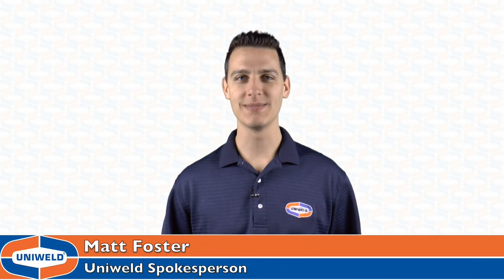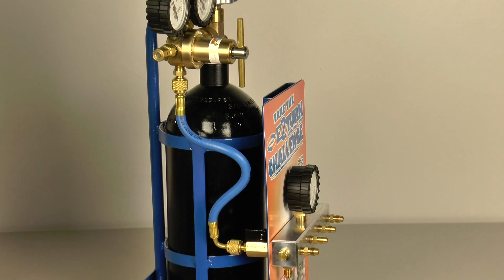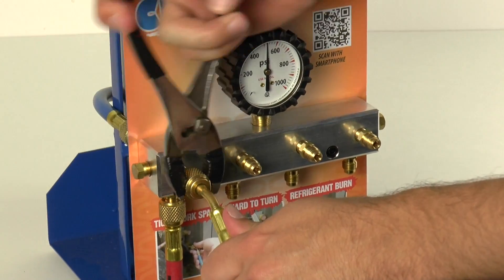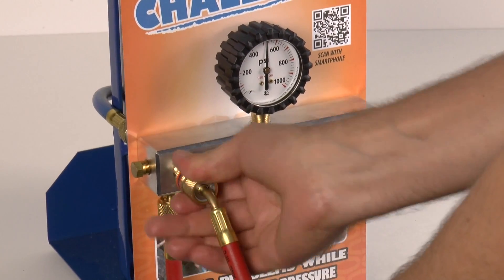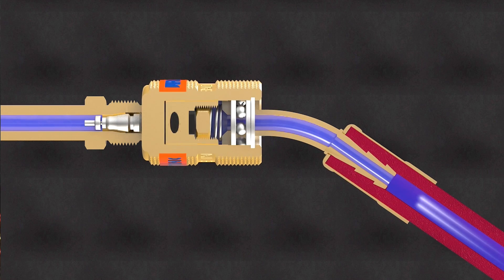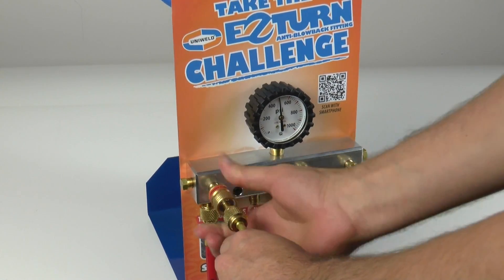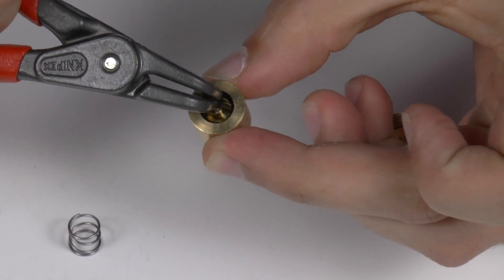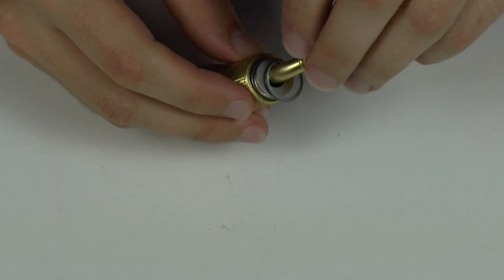Uniweld Introduces the EZ Turn™ Anti-Blowback Fitting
The EZ Turn™ Anti-Blowback fitting has a thrust bearing that reduces friction so the service hose can be easily connected to the access fitting while under pressure. The compact design fits in tight work spaces and the deep square knurling and textured orange and blue color band allows for easy fingertip control.

This video demonstrates use of the EZ Turn™ Anti-Blowback fitting as well as the EZ Turn™ Anti-Blowback Challenge and Rebuild Kit tutorial.